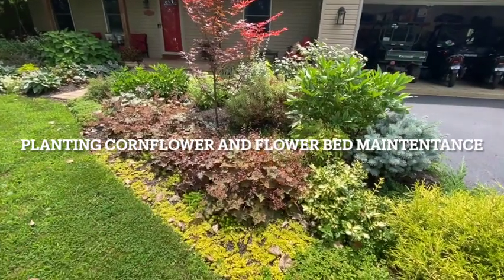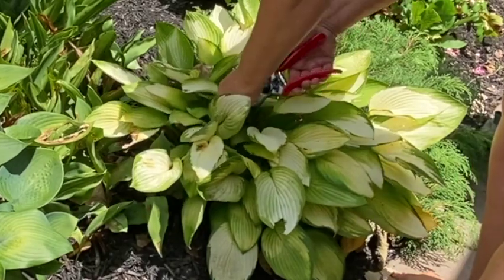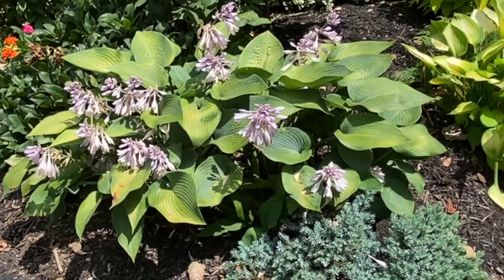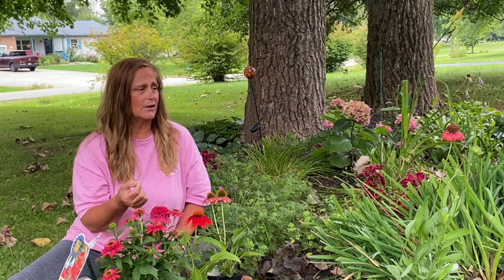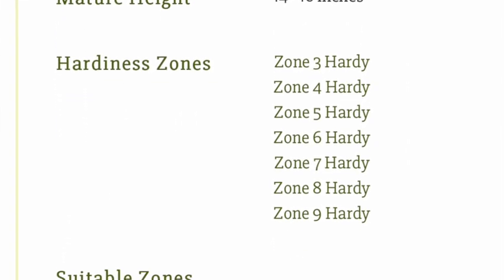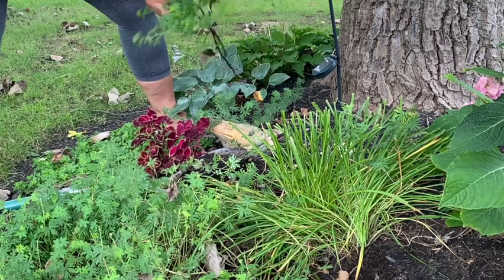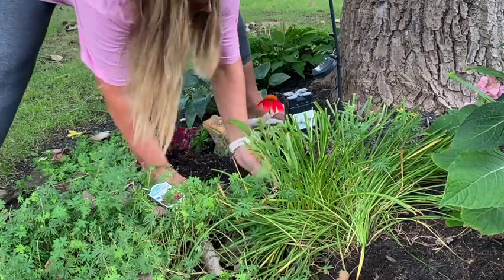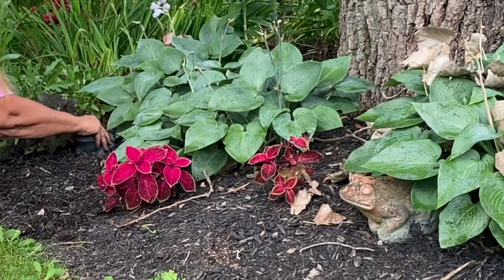Planting Coneflower, bare root daylily and garden maintenance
deadheading, garden cleanup and planting coneflowers and daylily. Using bio tone starter fertilizer and amending the soil. I also talk about hostas and how I maintain them thru the year